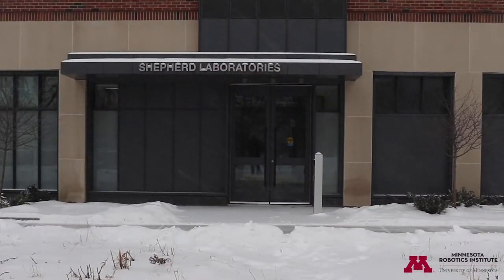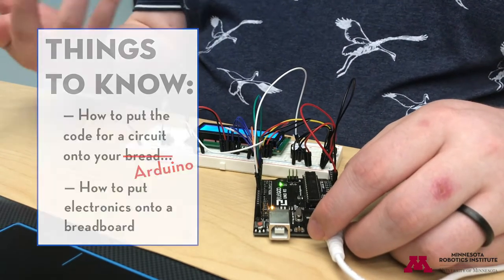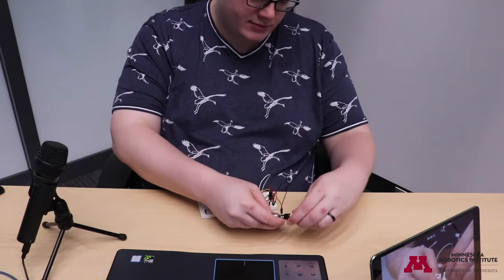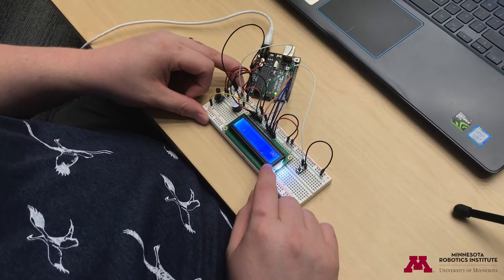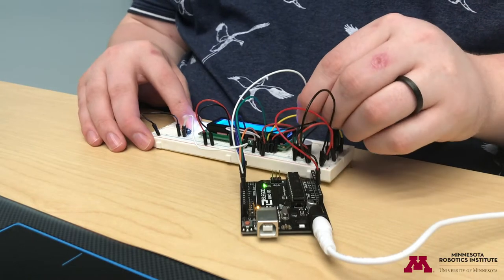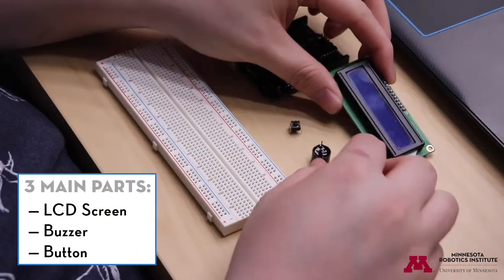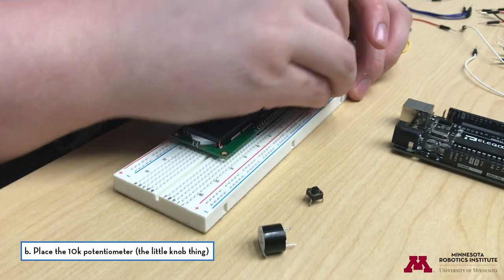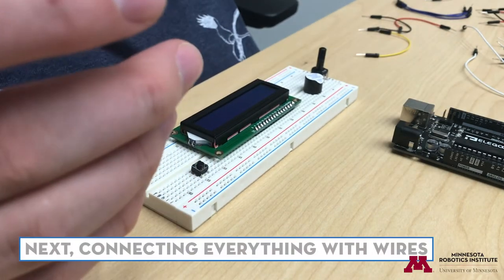Arduino LCD Runner Game Build Tutorial | MnRI Gadgets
In this video, Michael Fulton, a Minnesota Robotics Institute and Computer Science Ph.D. student, gives a tutorial on how to build a runner game using an Arduino kit.

Using primarily an LCD screen, power supply, button, and buzzer, Michael creates a game reminiscent of the no-internet dinosaur game. Adding in music, obstacles and coins are just some of the cool things you can do with this tutorial!